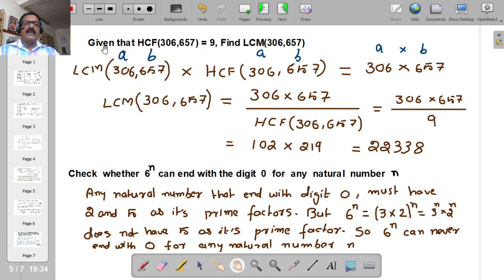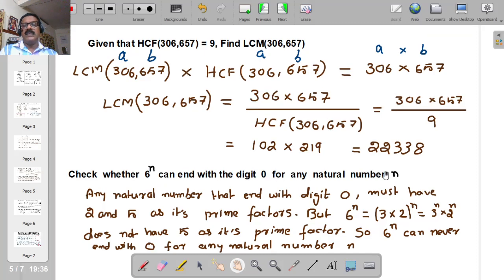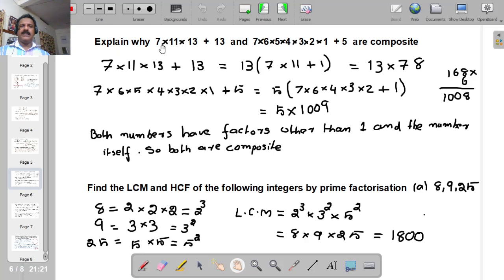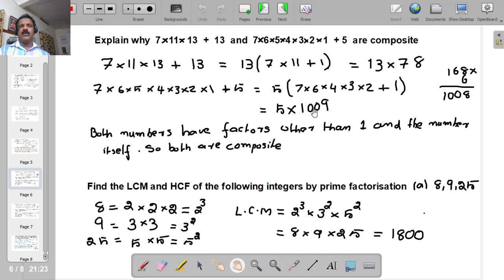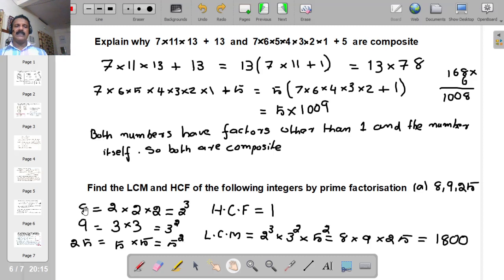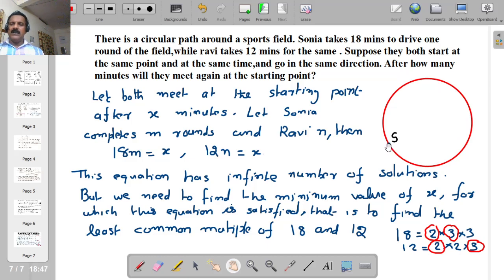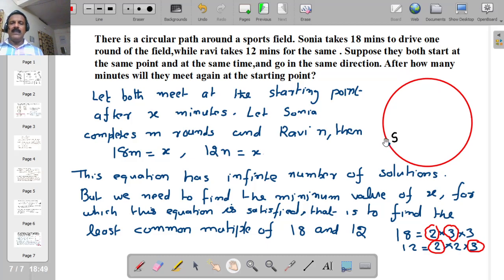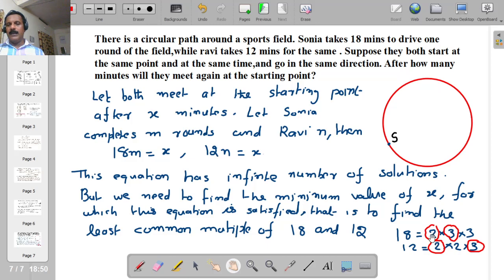CBSE 10 th Standard, Mathematics, Chapter 1, Module 1.3 - Part 2